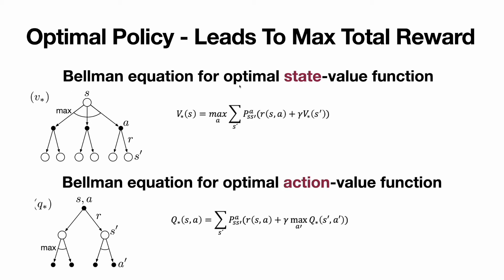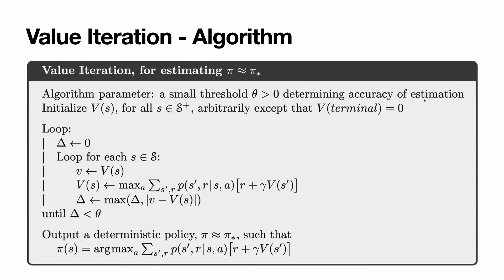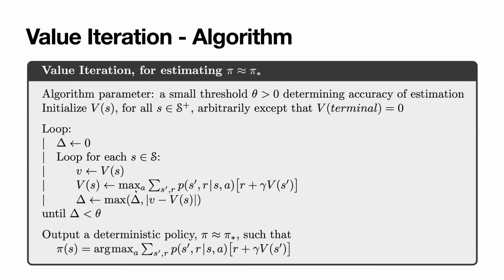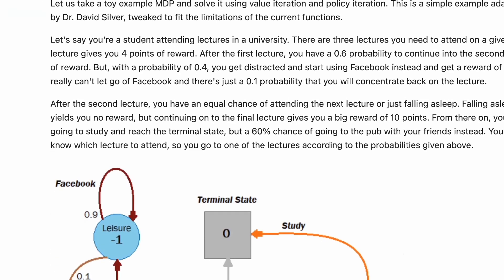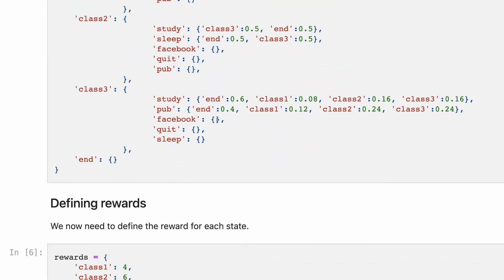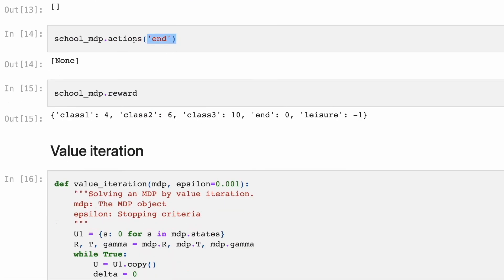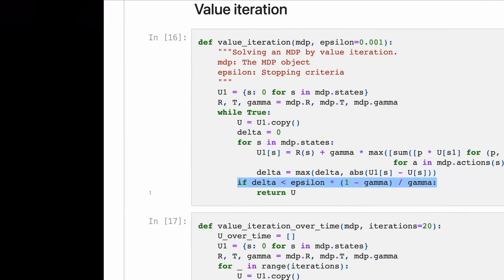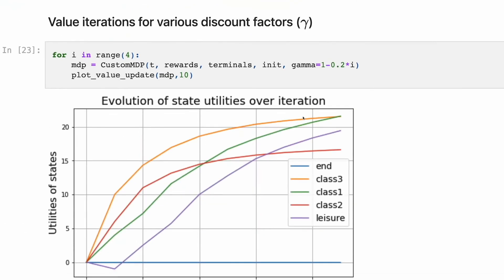Value Iteration - Implemented (11)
Part -11- of a series of recordings of the "Deep Reinforcement Learning for Active High-Frequency Trading" course at the Ukrainian Catholic University's Summer School 2022

Content:
       1. Intro
       2. Understand your homework & resources
       3. Understand the data, features, targets, etc.
       4. Implement the baselines (hard rule, Supervised trader - RF)
*     5. Brief Deep Reinforcement Learning literacy campaign
       6. Implement & train Double-Duelling Ape-X DQN
       7. Implement & train PPO
       8. Conclusions (how much can we earn?)